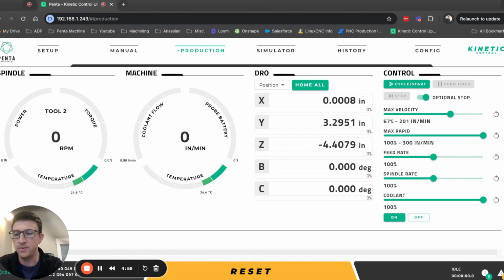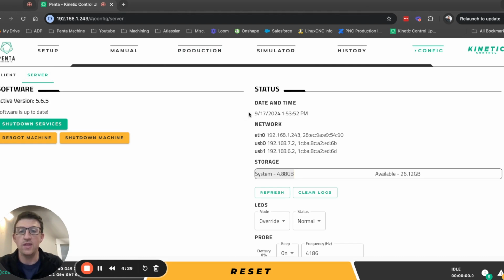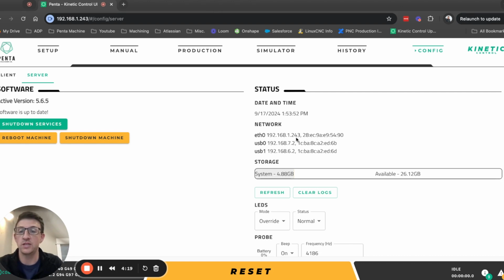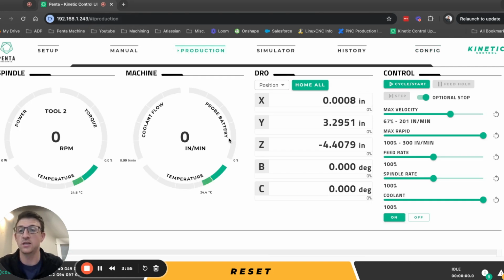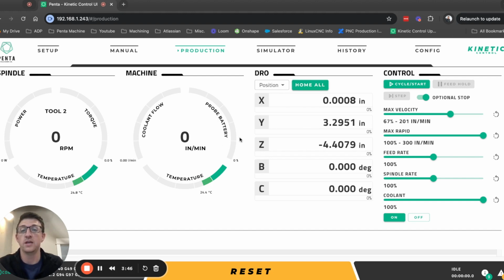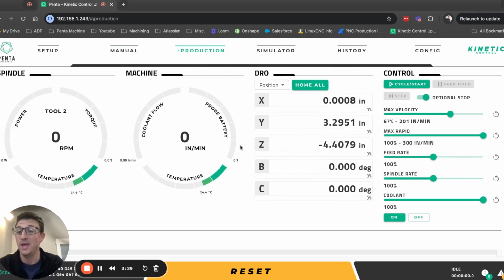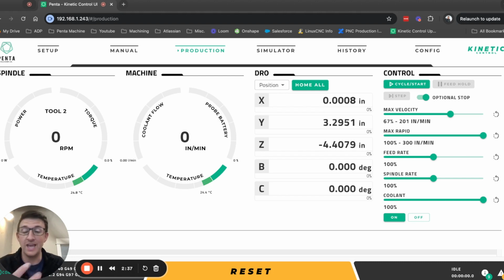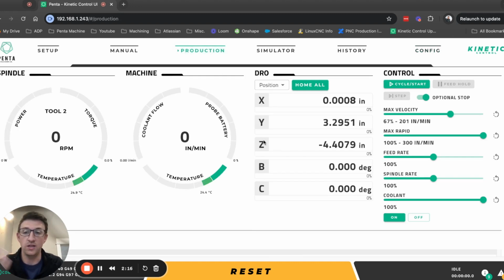Q Tip Tuesday #8 - Remote Monitoring with Kinetic Control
Learn how to use Kinetic Control to monitor and control your machine when you are not right next to it.  For safety, be sure to be aware of the physical surroundings of your machine before using these features.